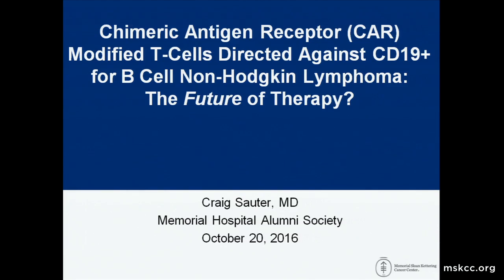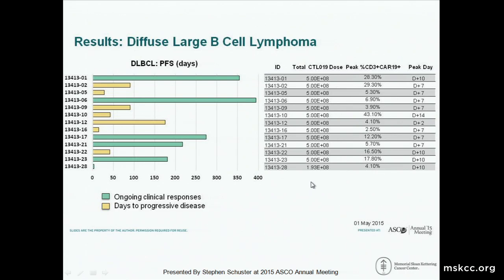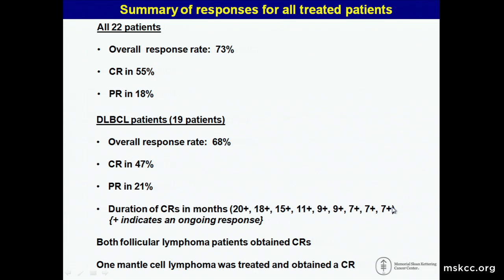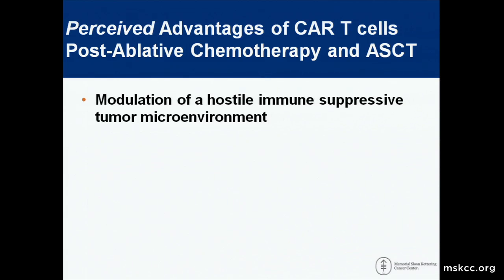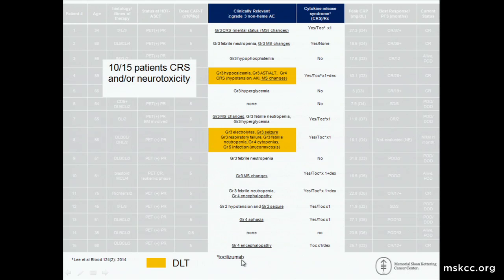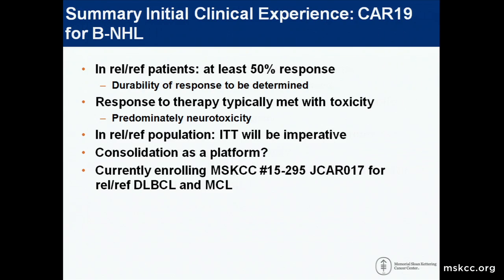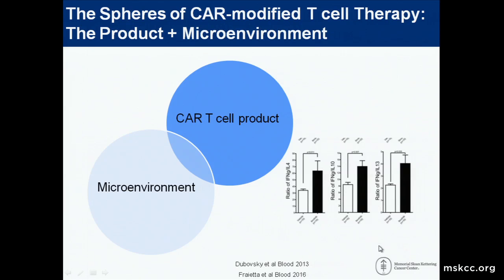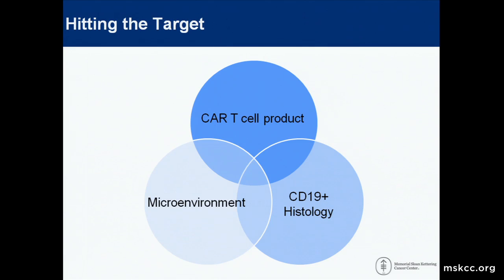2016 MSK Alumni Conference - Craig Sauter, MD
Craig Sauter, MD
Department of Medicine, MSKCC
"CAR-TCell in NHL; The Future of Therapy"